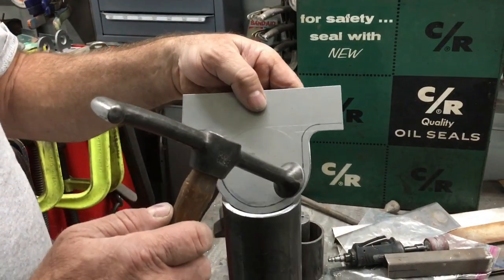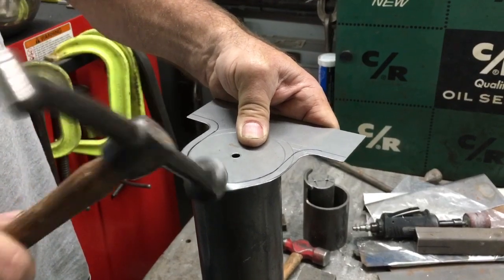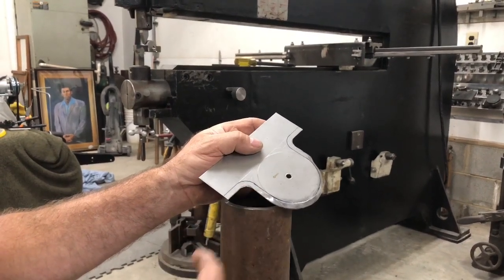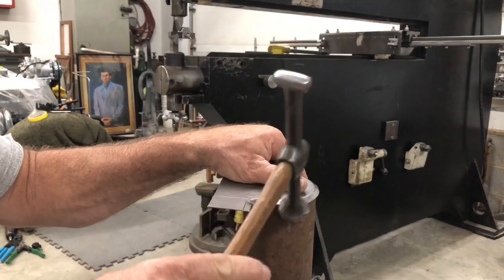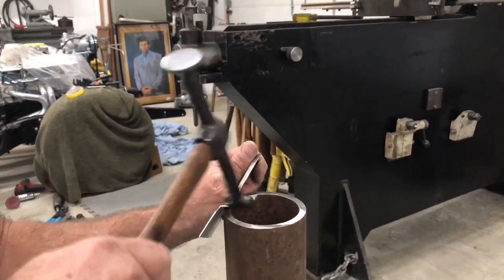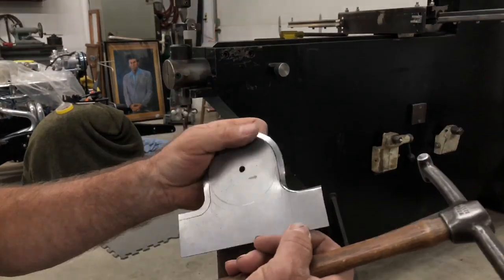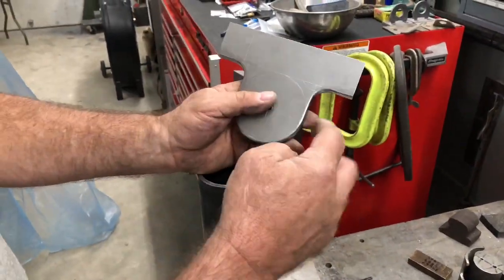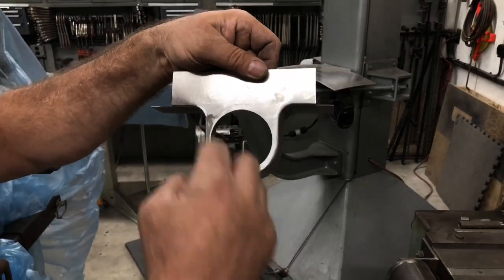Shrinking and Stretching with pipe and a hammer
Sorry about the audio quality in the first section, welcome to filming with the iPhone 6S, where S stands for SUCKS.  We used another phone for the rest of the video with no issue.   This shows using basic hand tools, a hammer and piece of pipe to shrink and stretch a piece of 19 gauge sheet metal.